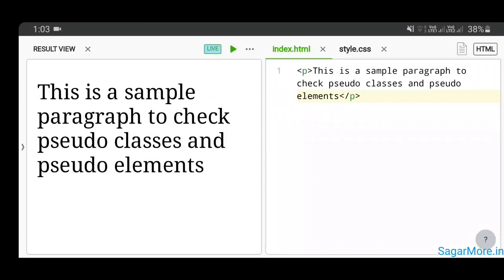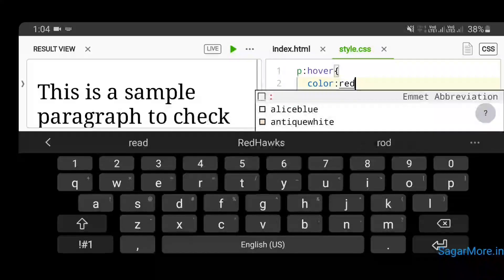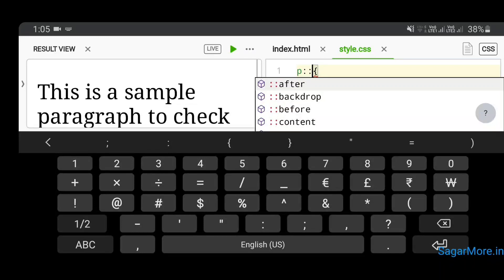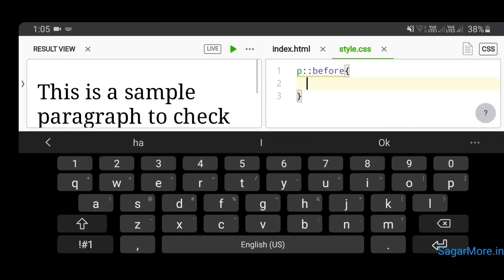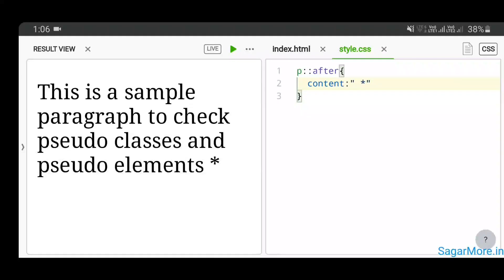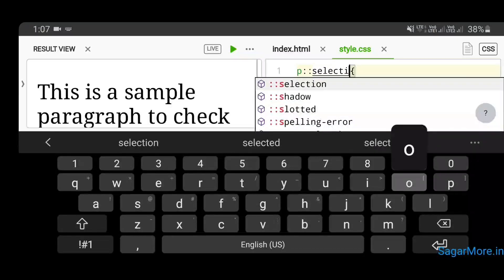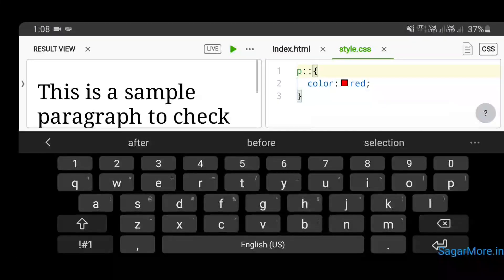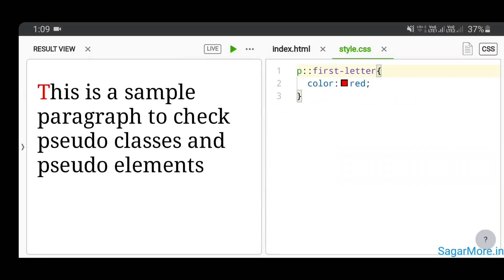Pseudo Elements and Pseudo Classes | Interview Question Answer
Don't skip, watch till the end to understand the flow.

Brief overview of css pseudo classes and pseudo elements, know the differences and prepare for interview questions.

What are CSS pseudo-classes?
What are CSS pseudo-elements?
How do CSS pseudo-classes differ from pseudo-elements?
What is the syntax for using pseudo-classes in CSS?
What is the syntax for using pseudo-elements in CSS?
Can you provide examples of common CSS pseudo-classes?
Can you provide examples of common CSS pseudo-elements?
What are the main purposes of CSS pseudo-classes?
What are the main purposes of CSS pseudo-elements?
How do CSS pseudo-classes and pseudo-elements enhance the styling capabilities of HTML elements?